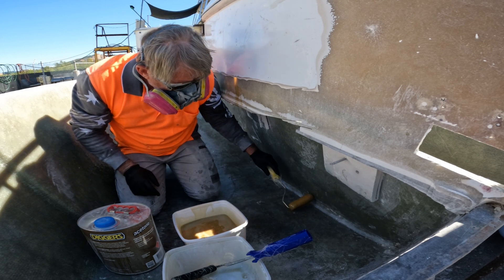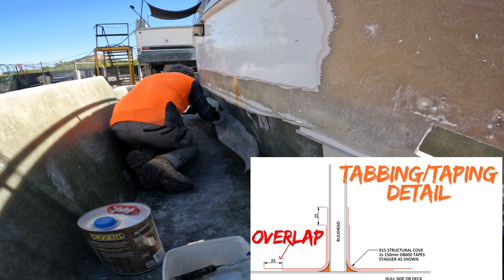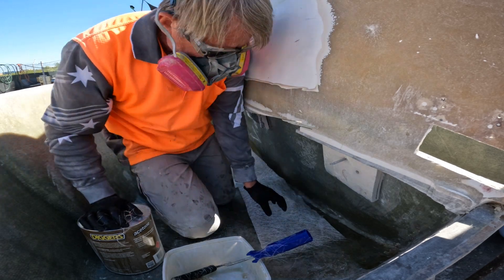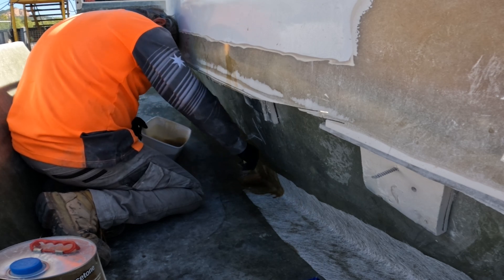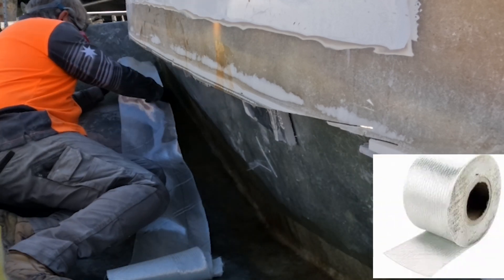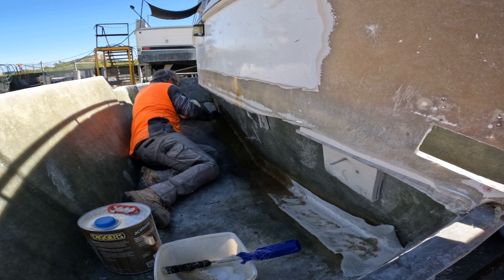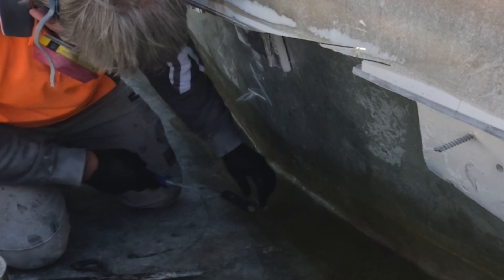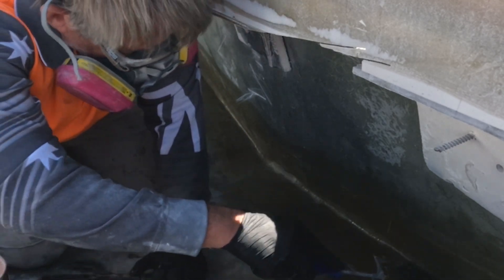Tabbing to get a structural connection to the structural elements in my boat project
Hi Everyone,

In this video I'm starting the tabbing process which is a process that allows me to lock all of the structural elements of my boat into each other including the structural longitudinal bulkheads, lateral bulkheads, stringers, transom and more.

These structural elements will also be glassed into position using structural fibreglass including 600gram 21 ounces double bias and biaxial with each layer separated by 255gram  8 ounces chopped strand matt. This layup is very important to ensure the strength is maintained throughout the boat. To lock all of these elements into position I'm using a process called tabbing also known as taping. The tabbing/taping process locks all of the structure together and whether It's a full height bulkhead a low stringer or the boat floor this system will ensure they form part of a very strong stable system and locked in together they then form one piece.

I should note the full height bulkheads come up to the underside of the floor which ensure they not only support the floor but also add to the boat strength overall.

Stitched cloth is available that has the CSM already stitched into place but unfortunately I couldn't get any in time to do this part of the project.

I'm using Vinyl Ester resin throughout this entire project with no Polyester resin being used. This is to ensure the structural integrity of the boat is maintained.

This is a very short video is is simply to the point, I hope you enjoy.